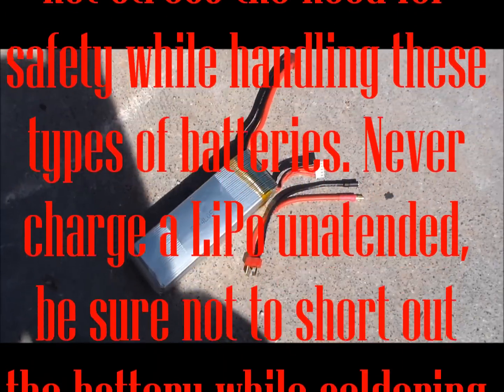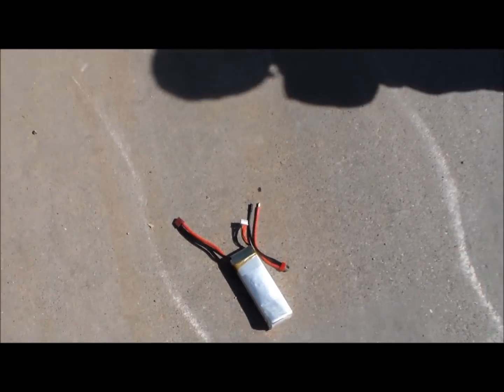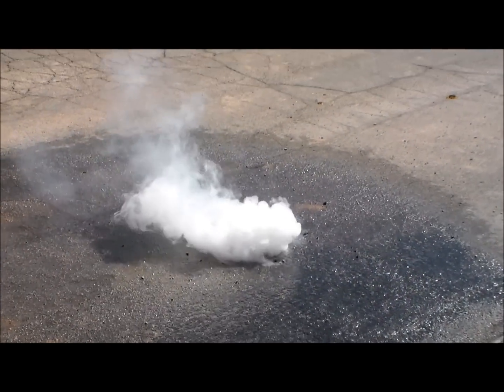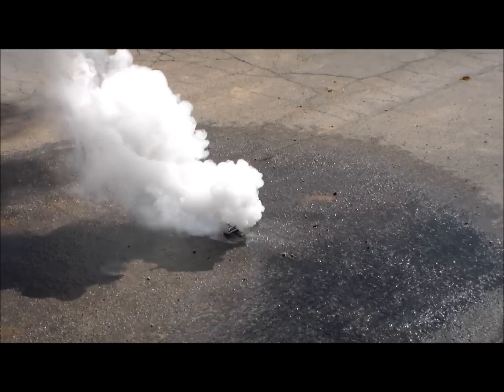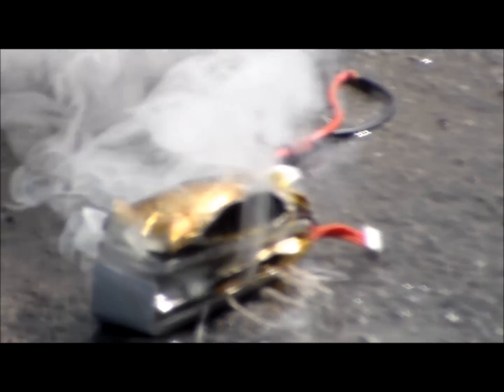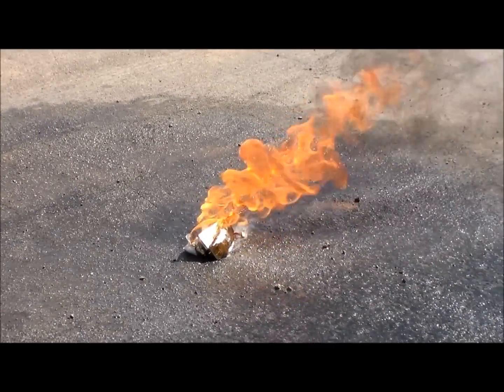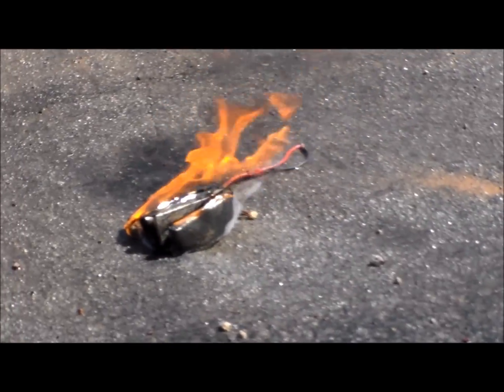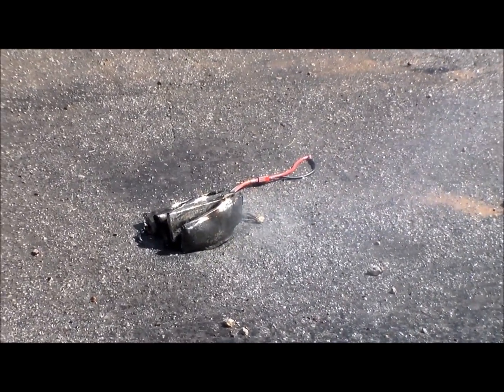LiPo Battery Explodes and Catches Fire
I had a LiPo battery that was involved in a rcplane crash that started to swell while charging, so I decided to see for myself what would happen when you short out a LiPo battery... Here are the results.